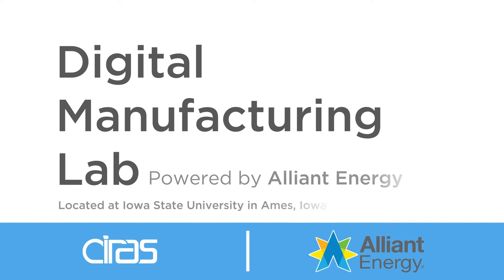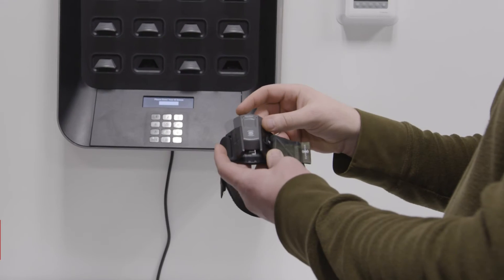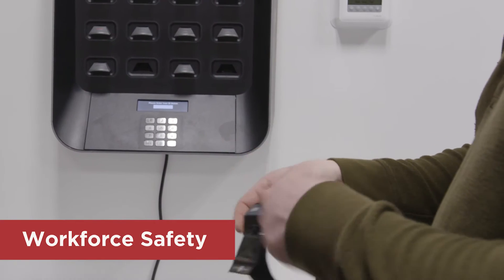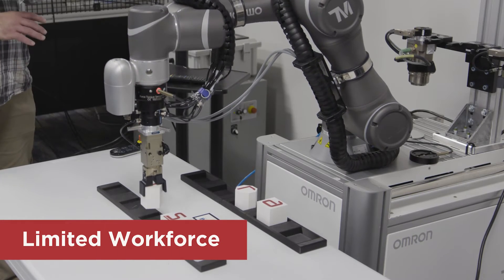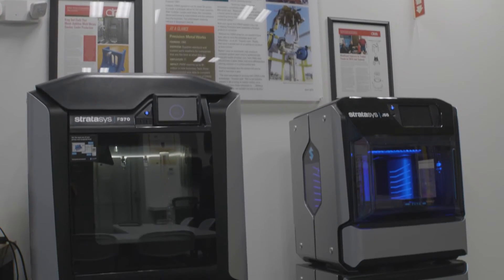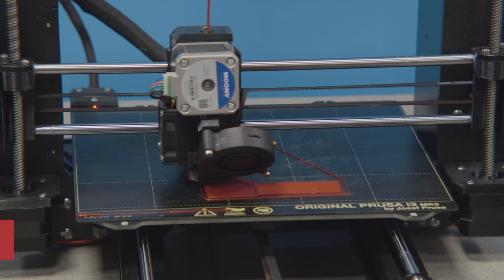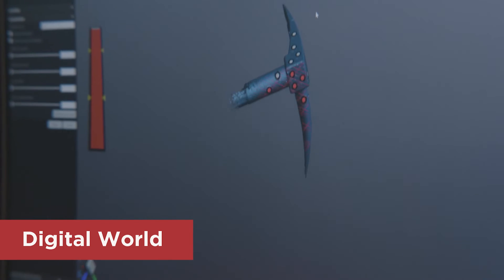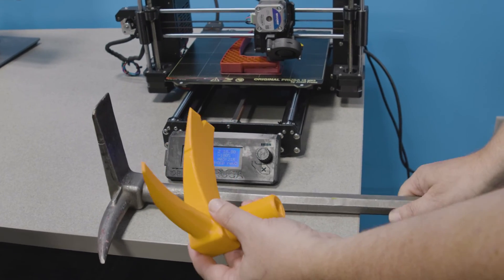Welcome to the CIRAS Digital Manufacturing Lab, powered by Alliant Energy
The CIRAS Digital Manufacturing Lab, powered by Alliant Energy is located at the Iowa State University Research Park in Ames, Iowa.

The Lab is home to numerous advanced Industry 4.0 technologies that are used to help Iowa companies de-risk technology adoption.

Featured Technologies:
Wearable Sensors
Robotic Automation
3D Printers
3D Scanners